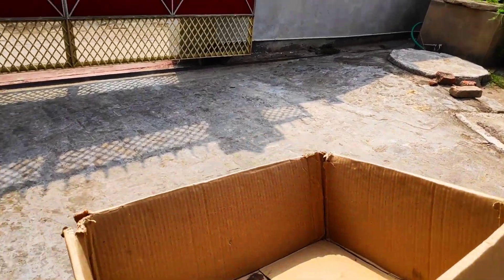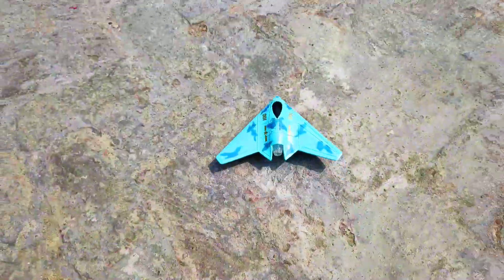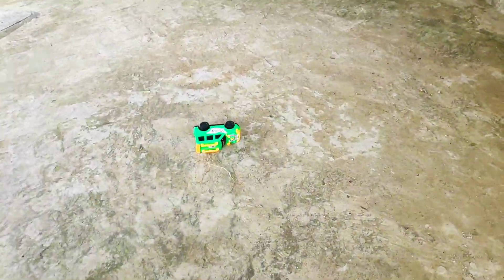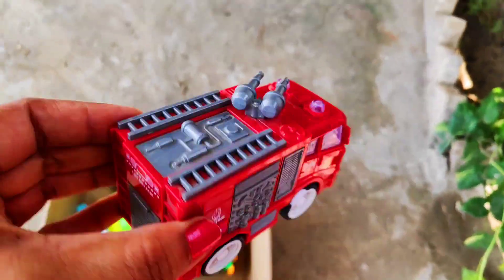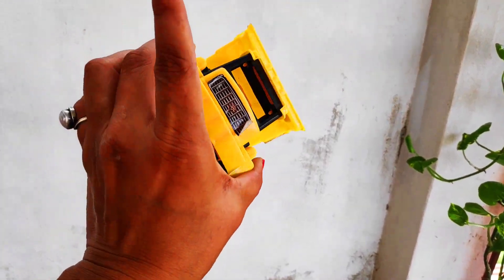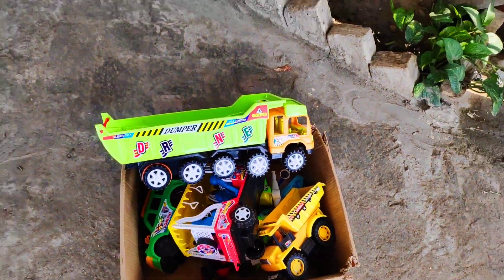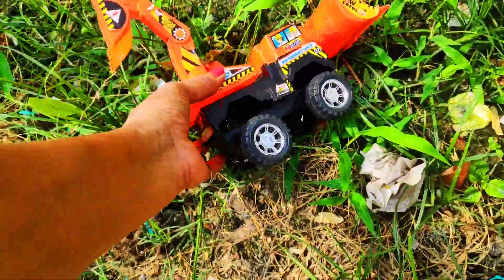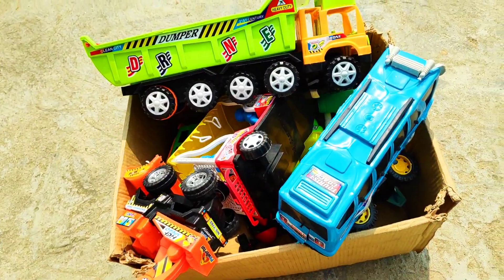Looking for Different Colorful Toy Vehicles In My Garden | Racing Car, Tanker, Motorbike, Dumper